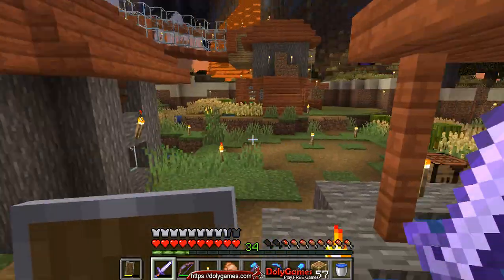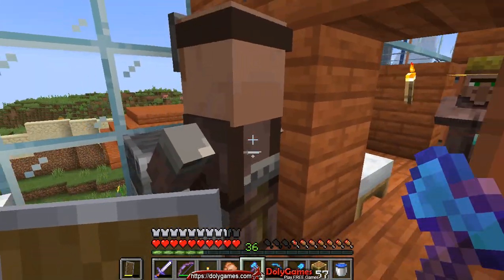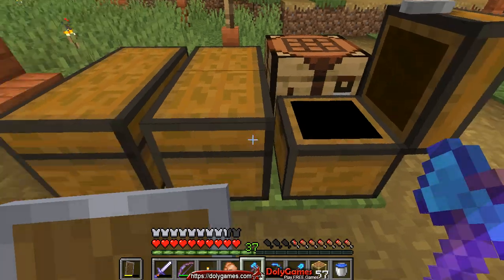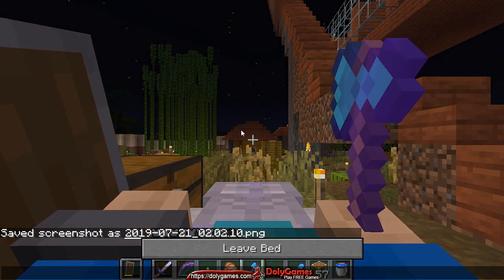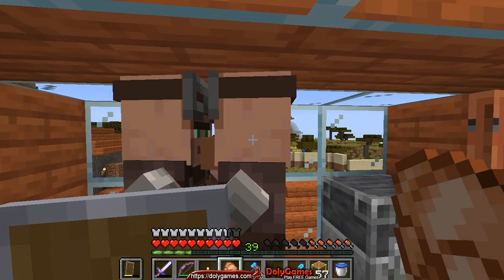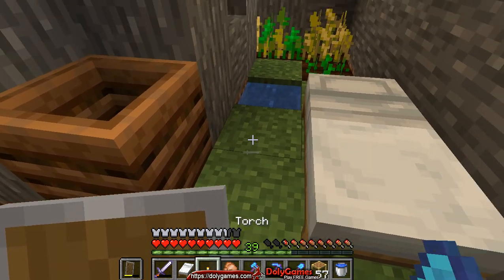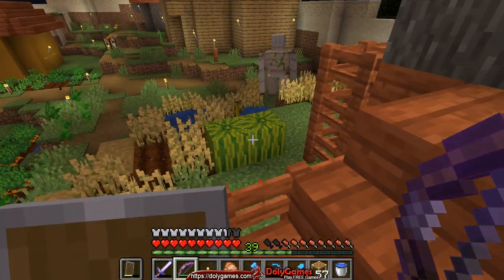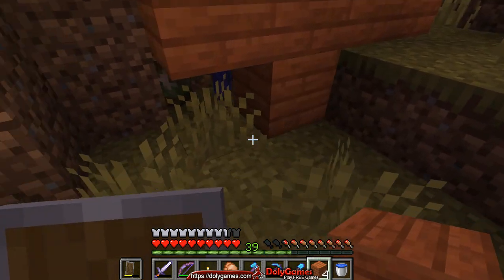Minecraft Adventure | Part 46 | Village Trading + Trapping Zombie Villager | Survival Mode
DolyGames.com Commentary + Gameplay / Let's Play/ Walkthrough / Playthrough.